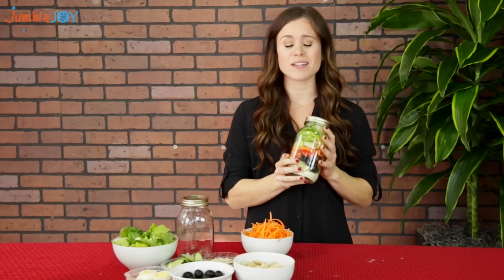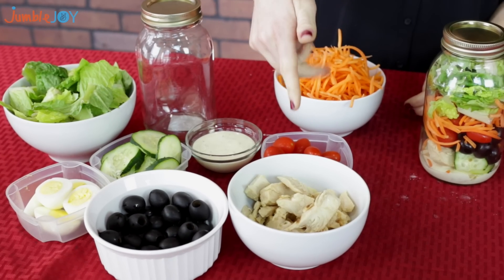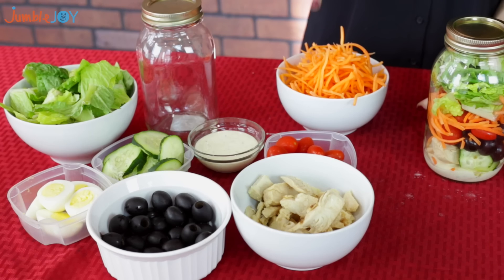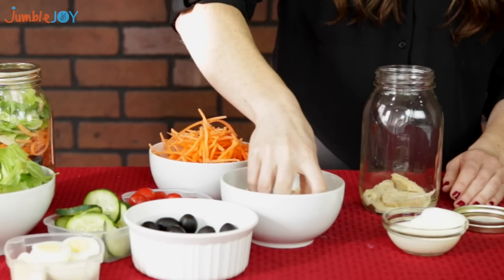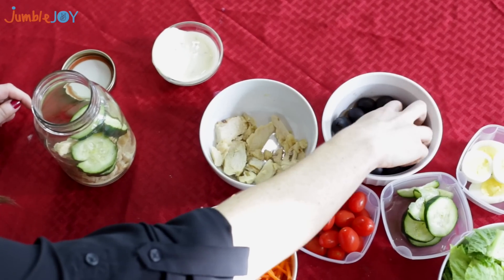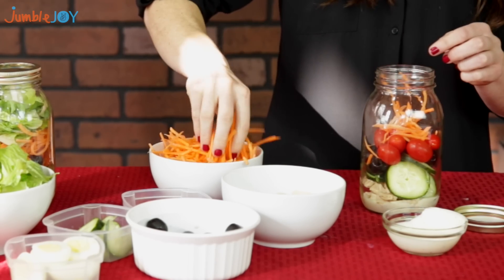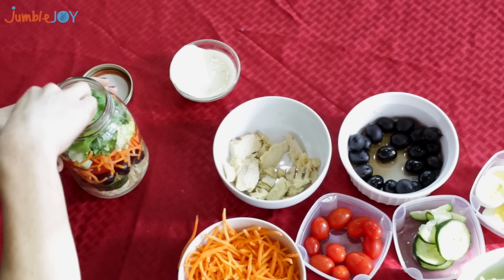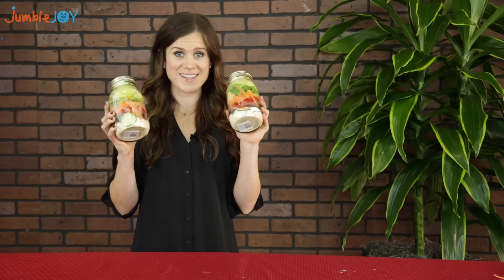Easy DIY Mason Jar Salad!